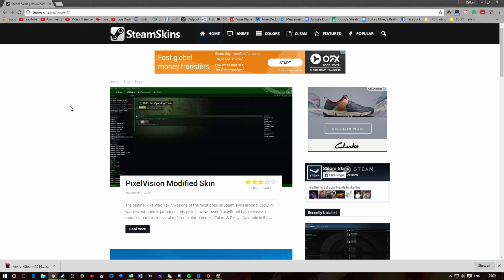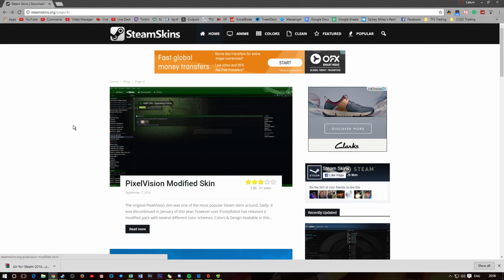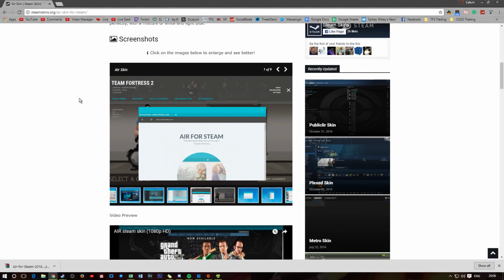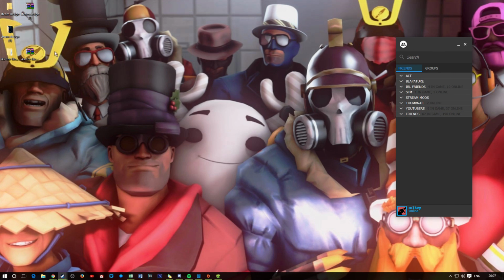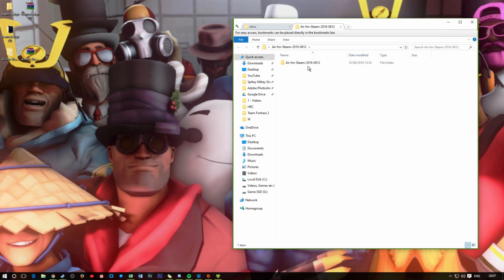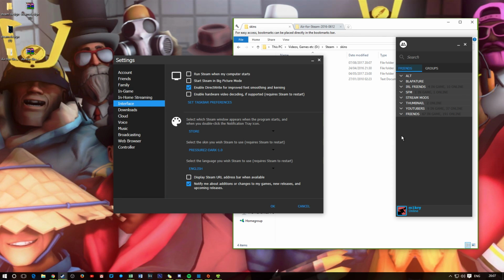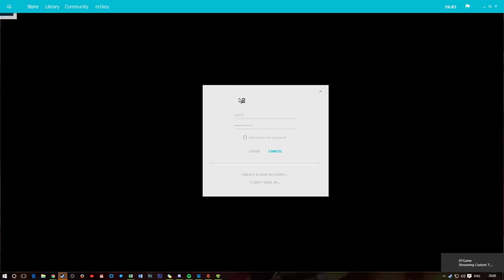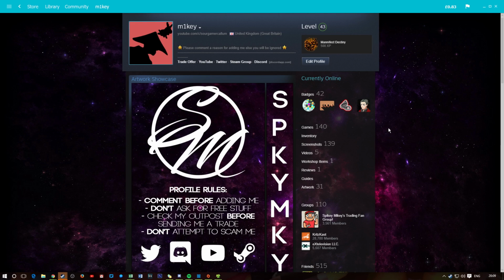How To Install A Steam Skin!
You guys have been asking me this question so many times so I decided it was time to make a video to show you guys, hope you enjoyed!